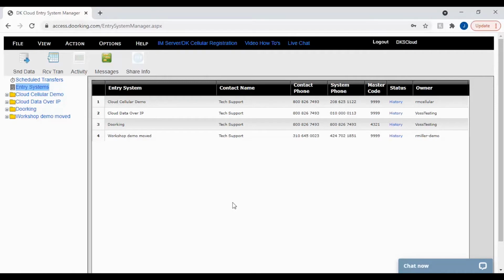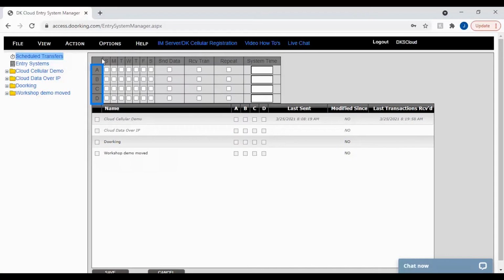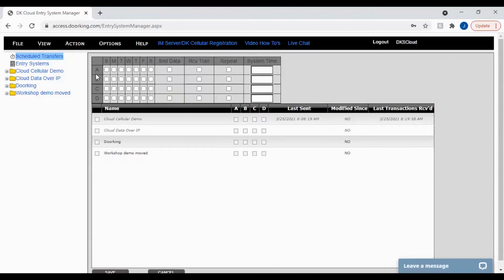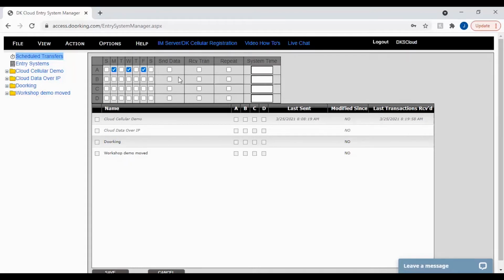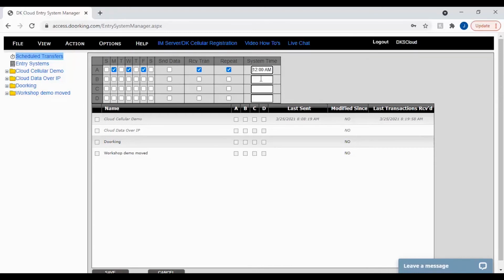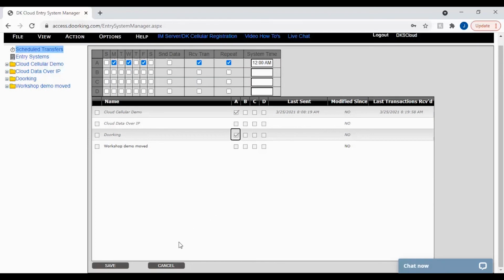DKS Tech Tips: DoorKing Cloud Entry System Management – Scheduling Transfers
Learning how to use DoorKing’s Cloud Account Manager? Tune in to our DKS Tech Tips video series to quickly and easily start programming your 1830 Series Telephone Entry Systems.

What you’ll learn in this video: How to schedule a transfer of information to or from the Entry System in the Cloud Account Manager.

What DKS models can you program with this account manager:
1830 Series Telephone Entry Systems.

What the Cloud Account Manager does:
Program your Entry System from anywhere on any device via the cloud, create new accounts, program security and permission levels, card and transmitter numbers, hold open time zones, holiday schedules, elevator control functions, and more.